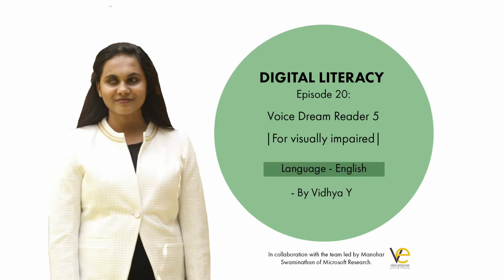Episode 20 Voice Dream Reader 5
1. Creating a book mark
2. Navigating by bookmarks
3. Searching within a book_
4. More options on the main screen.